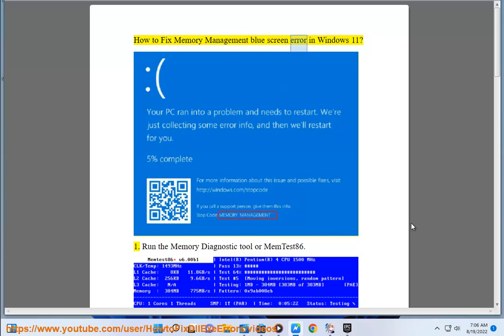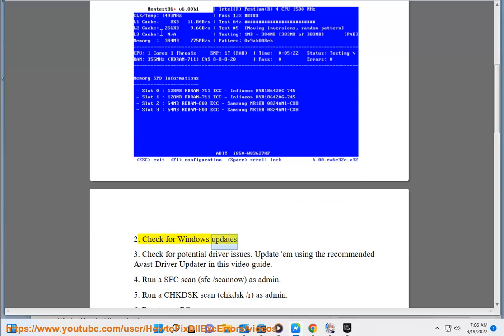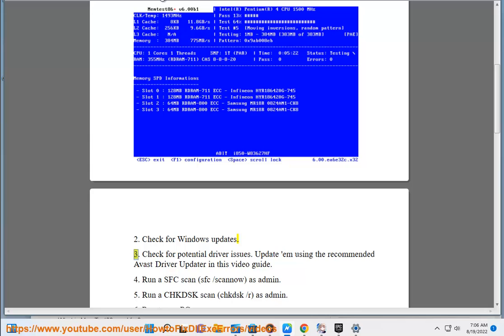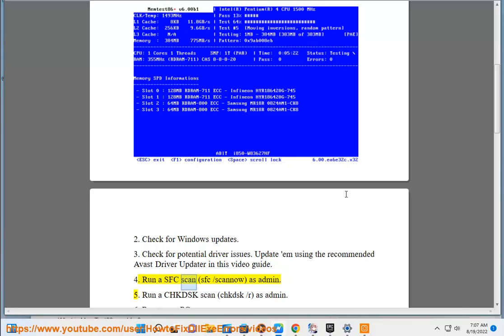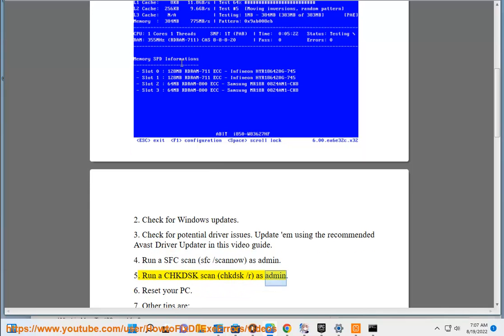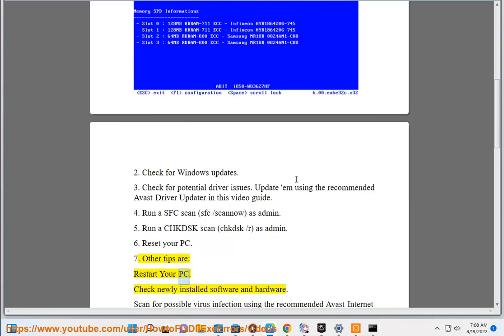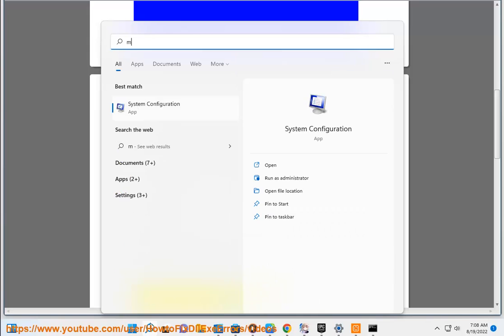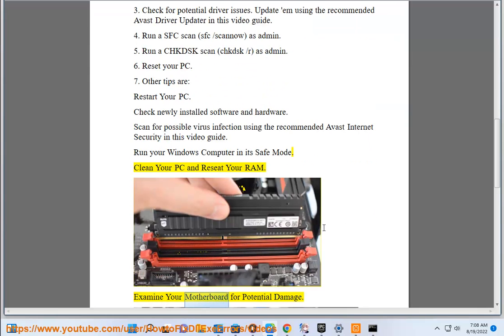Fix Memory Management blue screen error in Windows 11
Here's how to Fix Memory Management blue screen error in Windows 11. Run Avast Driver Updater@ to keep your device drivers up-to-date, easily & effectively. And Run Avast Internet Security@ to clear potential malware.